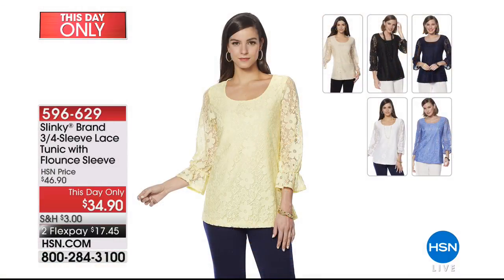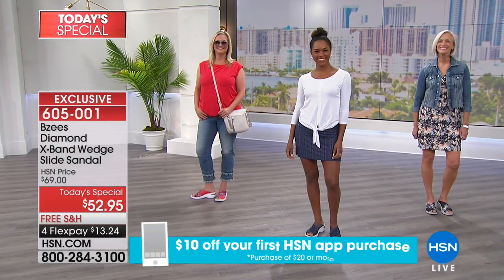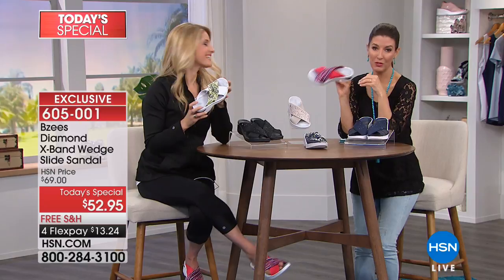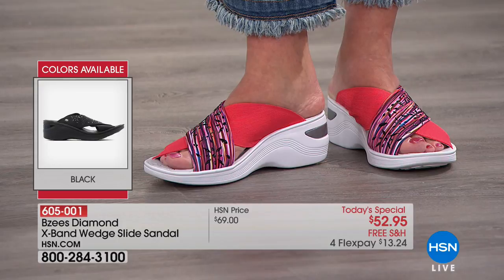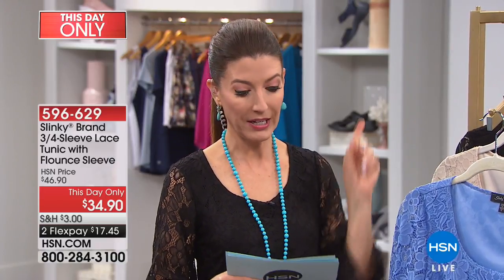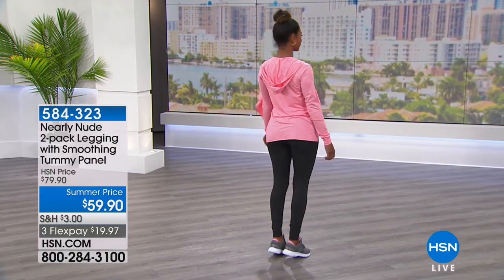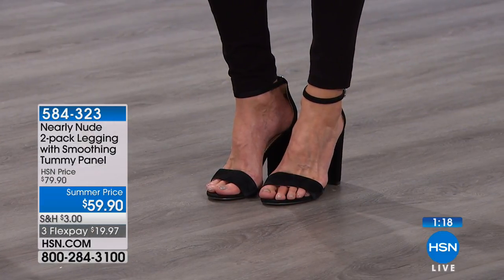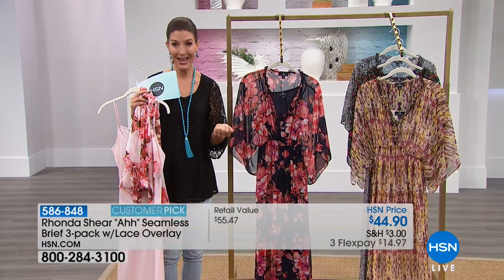HSN | Fashion Finds 05.10.2018 - 12 PM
Discover fashion, footwear, intimates, handbags, and accessories from the most favorite brands.  variety of products from multiple designers, national brands, celebrities, including seasonal items that HSN offers and all at marked down prices.